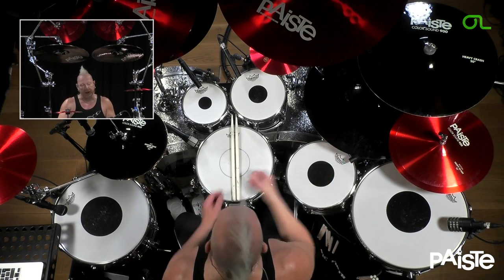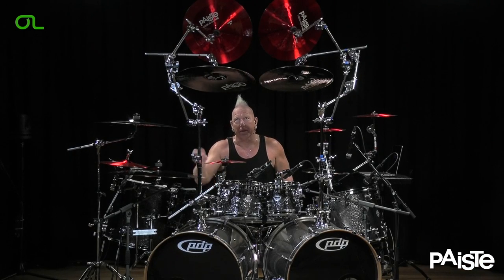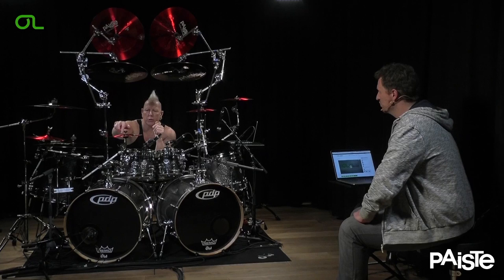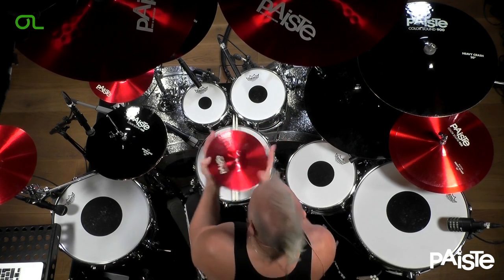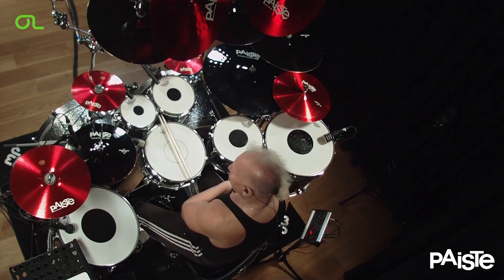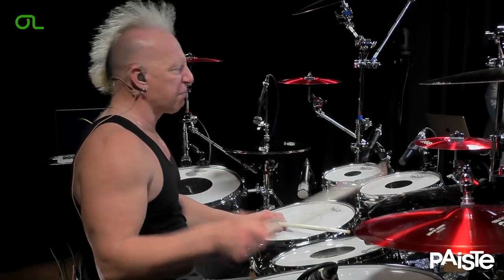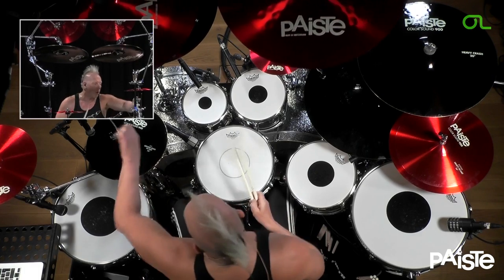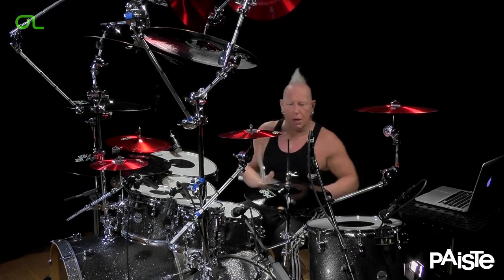Paiste Color Sound 900 & MikeTerrana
VISUALIZED SOUND
New Dimensions for Visual Expression

Paiste announces the launch of the Color Sound 900 series.

Paiste first pioneered color coated cymbals with COLORSOUND 5 in 1984 as a means for artistic expression during the time period when popular music became visual in television music videos. In the 1990s, VISIONS made an appearance, and in recent years certain Artist Inspiration models feature color coating - Stewart Copeland's Blue Bell Ride, Aquiles Priester's Giga Bell Ride and Danny Carey's Dry Heavy Ride. Throughout, the Color Sound finish was available for custom orders, including cymbals featured by international top artists Joey Jordison, Tico Torres and Paul Bostaph. With Color Sound 900 Paiste launches the latest incarnation in the color cymbal saga.

Extensive research and design efforts have resulted in the most stunningly beautiful finishes: luminous translucent colors preserve the natural appearance of grooves and hammer marks and present a vibrantly radiant appearance. Notably, decades of experience have proven the Color Sound finish to be exceedingly tough and durable - the finish will not crack, chip or peel.

Color Sound 900 cymbals are based on the range of models in the concurrently launched 900 Series. While they feature substantially corresponding sound and function, the color coating causes a slightly drier sound, shortens the sustain a bit, and results in a more focused attack. Significantly, the same flexibility and giving feel as in the 900 Series is present.

The versatile medium weight segment is represented by 16", 17", 18", 19", 20" Crashes, 20" and 22" Rides as well as 14" Hi-Hat and 14" Sound Edge Hi-Hat. The powerful heavy weight segment features 16", 17", 18", 19", 20" Heavy Crashes, 20" and 22" Rides, a 24" Mega Ride as well as 14" and 15" Heavy Hi-Hats. 10" and 12" Splashes and 14", 16", 18" Chinas round out the program with accent and effect cymbals.

Color Sound 900 cymbals are made in Switzerland using traditional methods that have remained unchanged in over half a century.

SPECIAL THANKS TO Mike Terrana & Florian Alexandru-Zorn from onlinelessons.tv, as well as GEWAmusic.

In this video Mike’s playing:

12” COLOR SOUND 900 RED Splash
14” COLOR SOUND 900 BLACK Sound Edge Hi-Hat
10” COLOR SOUND 900 RED Splash
18” COLOR SOUND 900 RED China
18” COLOR SOUND 900 BLACK Heavy Crash
18” COLOR SOUND 900 RED China
19” COLOR SOUND 900 BLACK Heavy Crash
24” COLOR SOUND 900 BLACK Mega Ride
20” COLOR SOUND 900 BLACK Heavy Crash
14” COLOR SOUND 900 RED Heavy Hi-Hat Bottom (as stack top)
16” COLOR SOUND 900 RED Crash (as stack bottom)